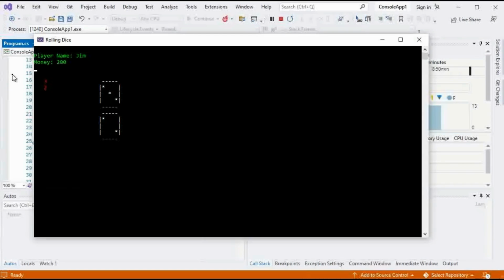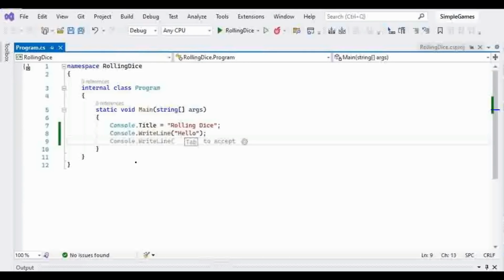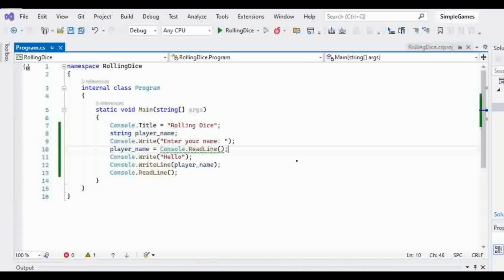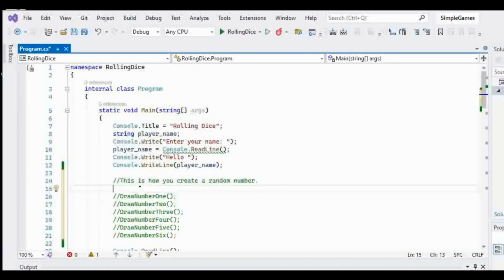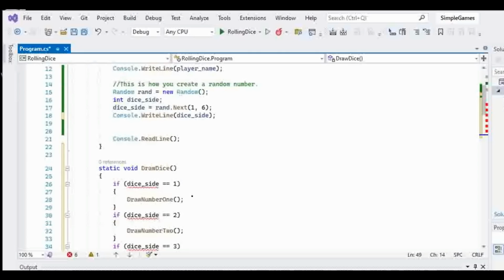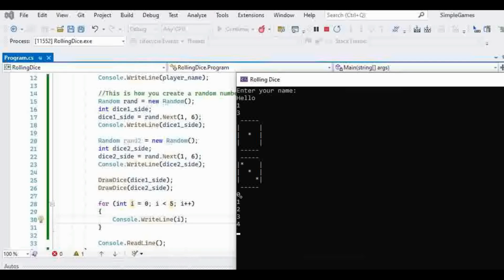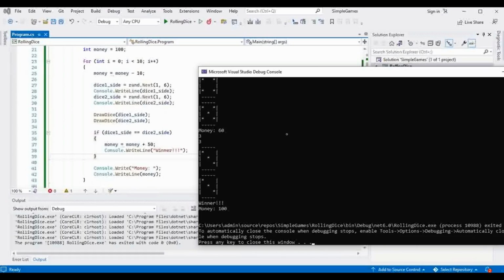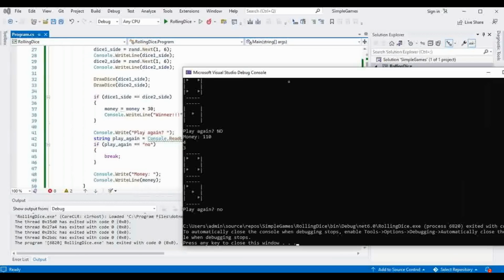Lesson One: Rolling Dice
Learn how to program in C# writing fun, but simple games.